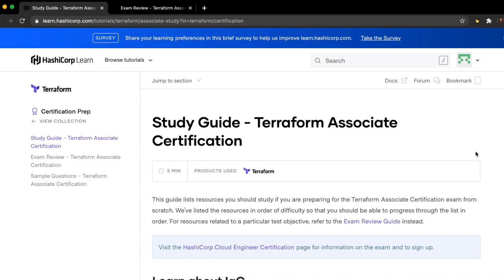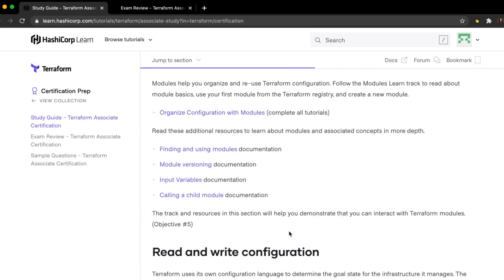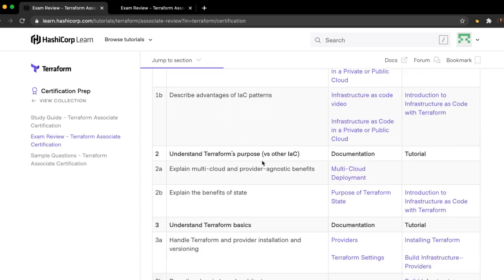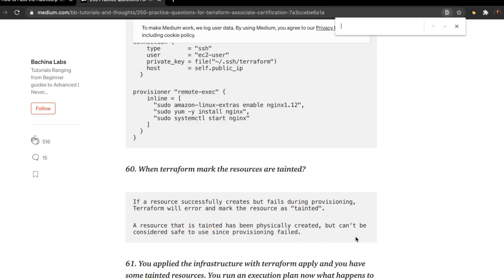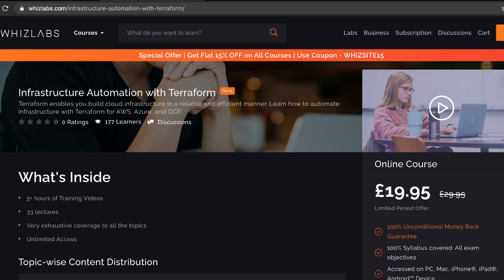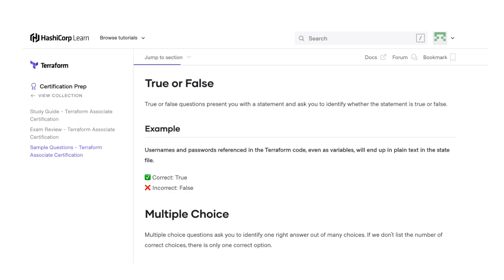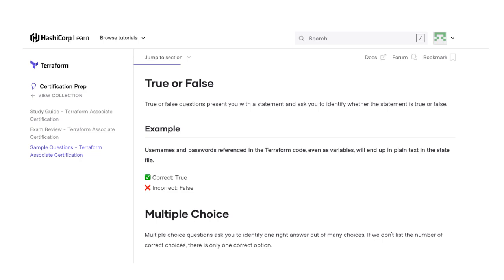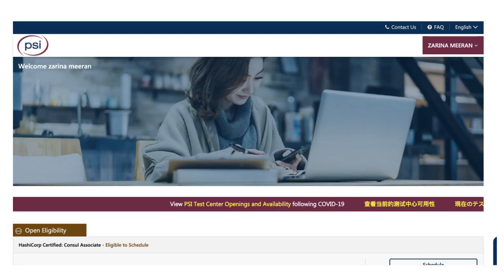How to Pass the Hashicorp Terraform Associate Exam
This video talks about the following steps you would need to take and helpful resources to pass the Terraform Exam.

Which includes the article I wrote on my website on how to pass the exam.